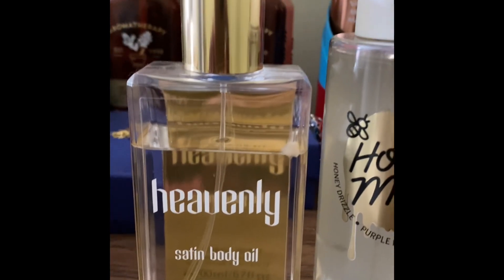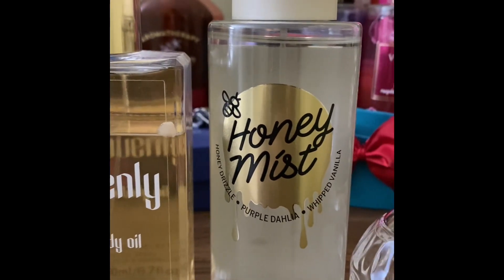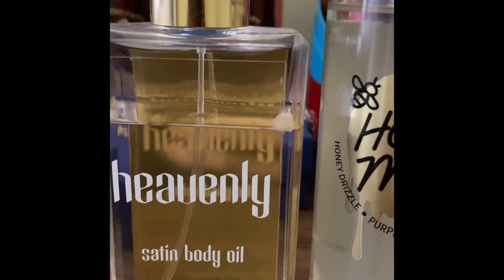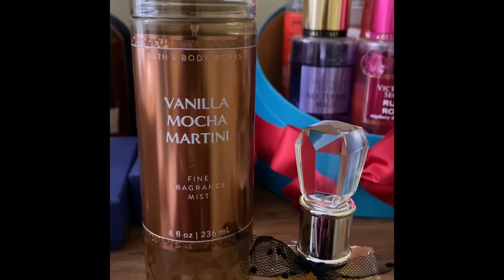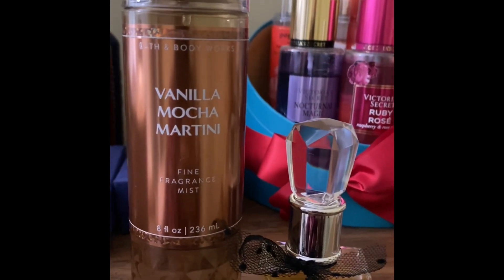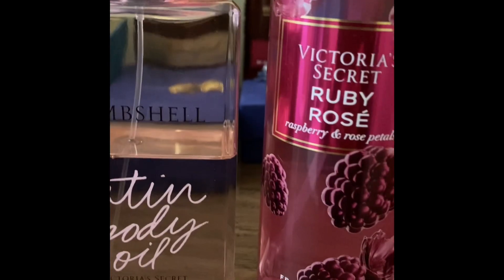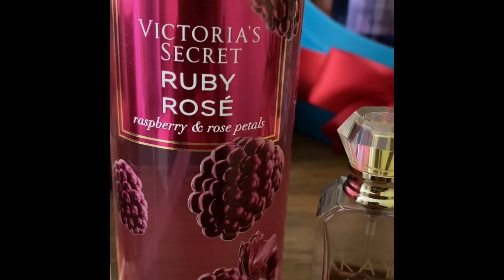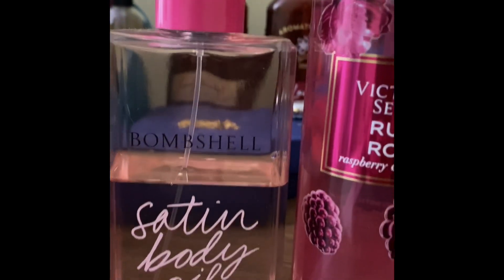Perfume layering combos! My most favorite 😍